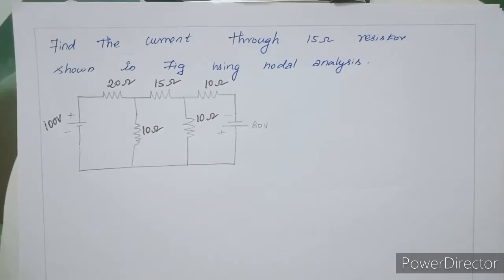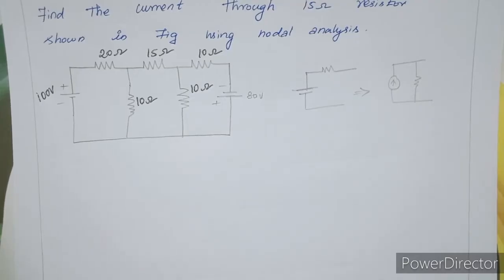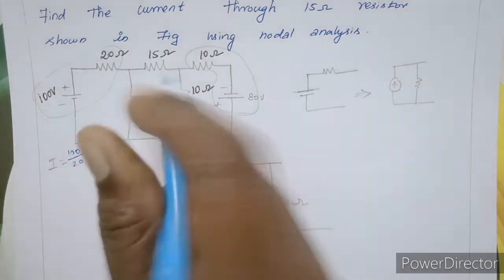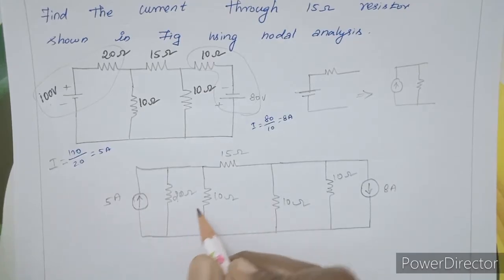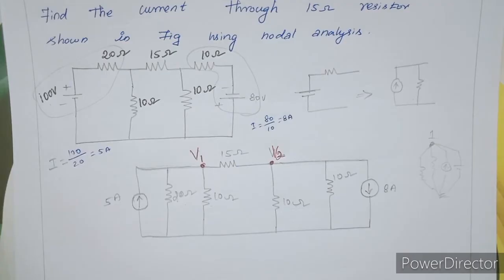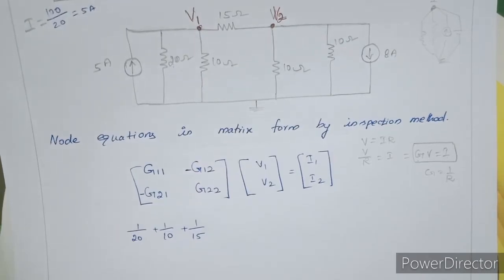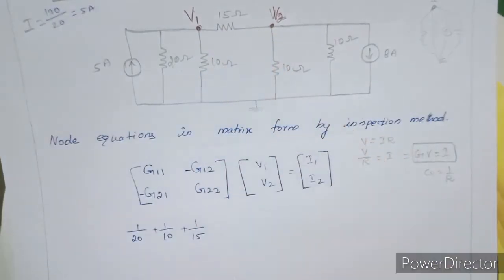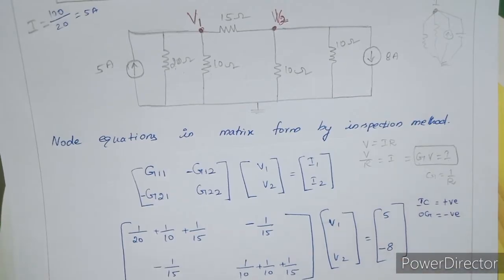problem on Nodel Analysis in Tamil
Problem on Nodal Analysis by Inspection method